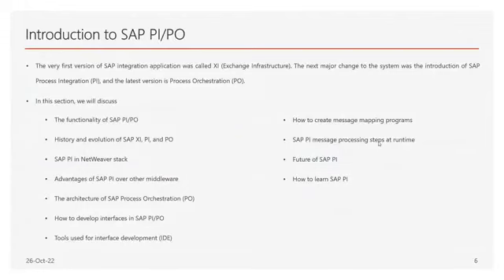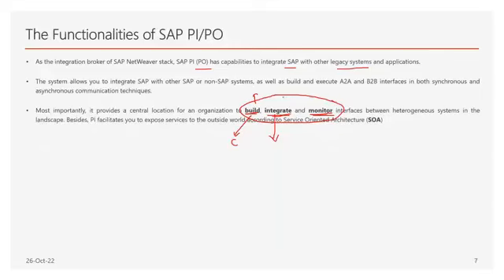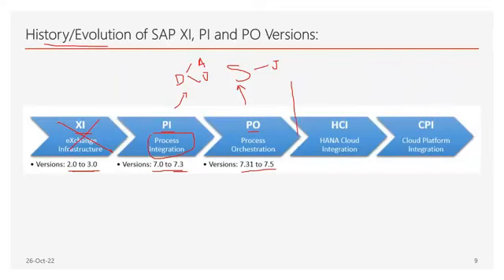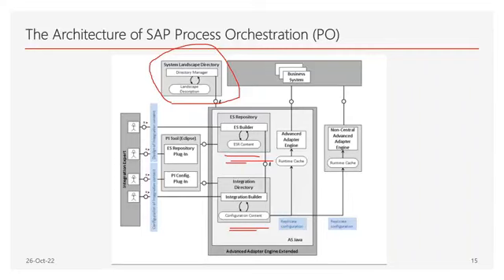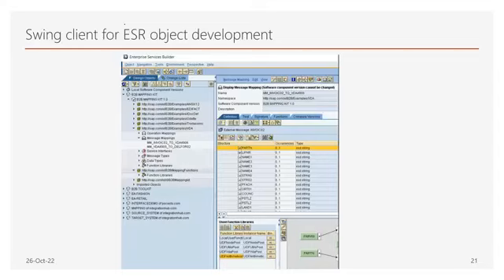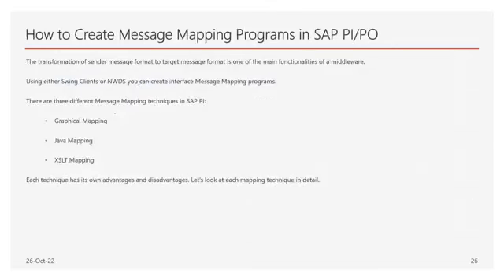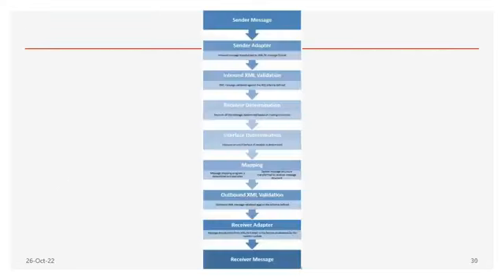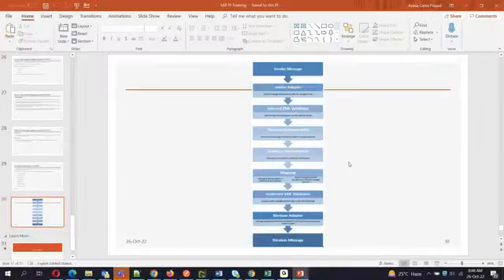sap pipo instructions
Course duration is 20 hours only.

I do NOT do Live Training. SAP is a registered trademark of SAP AG in Germany and many other countries. I am NOT associated with SAP.

SAP software and SAP GUI are proprietary SAP software. Neither Youtube nor me are authorized to provide SAP Access.
You can officially get SAP Access to practice on SAP system from SAP's website.

please note I am not sap authorized training partner, I am just sharing my knowledge and helping consultants learn sap skills.

SAP PI (Process Integration) is an integration platform which provides seamless integration between SAP and non-SAP applications within the organization
A2A (Application to Application) or even outside the organization B2B (Business to Business).

SAP Process Orchestration is a tool to automate and optimize business processes. It combines features of SAP Business Process Management (BPM),
SAP Process Integration(PI) and SAP Business Rules Management(BRM). In other words, it's more advanced version of SAP PI and has all the tools
required to integrate applications.

Example: To understand the concept of SAP PI more clearly, we take an example of a large-scale Dairy Industry, which is operating in a large portion of
a state and dominating the region. But there is some small-scale dairy industries operating in the same region, parallel to the large-scale industry which
is not making a profit due to their price variation compare to large-scale industry. So to avoid the pricing conflict and maintaining the same price all over
the region, large scale and small scale industry decide to link together, with the help of SAP PI. They interconnect with each other with the help of SAP PI and
started to work as a single unit. Now, through SAP PI they are able to exchange all the information pertaining to dairy industry, including pricing and share an equal
amount of profit.

SAP PI connects different platforms like

SAP and Non-SAP systems
B2B and A2A Scenarios
Asynchronous and Synchronous Communications
Cross-component business process management

How SAP PI/PO works

SAP PI performs three basic functions

Connect: SAP PI has an ability to integrate with all application regardless of whether it is an application from a 3rd party or from the SAP.
It uses the adapter framework to integrate 3rd party solutions.
Co-ordinate: It can define a path/workflow for each business transaction that is integrated. It ensures that each message is correctly delivered from
the source to the target destination
Communicate: It can translate files into any format whether an internal file format or any business to business integration standard.

SAP PI is not a single component responsible for the integration of SAP and Non- SAP application, but it is a cluster of components that togethe
r make SAP PI functional. This architecture of SAP PI or components is used during design time, configuration time and at run time. The various components of
SAP PI include

System Landscape Directory: It is a central information provider in a system landscape. SLD contains two types of information, "Component Information (Installable
& Installed) and Landscape description."
Integration Builder: It is a tool-set which contains a set of tools for accessing and editing integration objects
Integration Repository: To develop, design and maintain data types, message structures, mappings, interfaces, integration processes and integration scenarios
independently of system landscape, integration repository is used.
Integration Server: It is a central processing engine of the PI. All messages are processed using this server.
Central Monitoring: With the help of this monitoring of PI domain is done, and "workbench" is the tool that is used for monitoring.
Adapter Engine: It acts as a connector to connect the integration engine to SAP systems and other systems.
Message Processing Technique by PI: To access data from SAP and Non-SAP application this technique is used. SAP PI uses an intermediate document like IDoc to Flat
files to transfer their data.
Design: Process Integration (PI) uses integration repository to design message structure
Configuration: Integration Directory (ID) is used to configure technical parameters for objects created in IR ( Integration Repository)